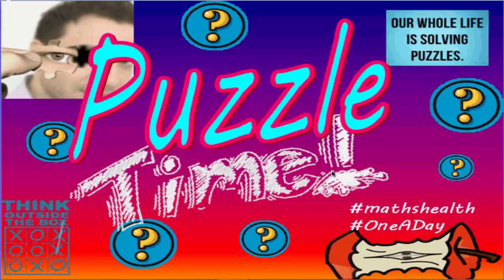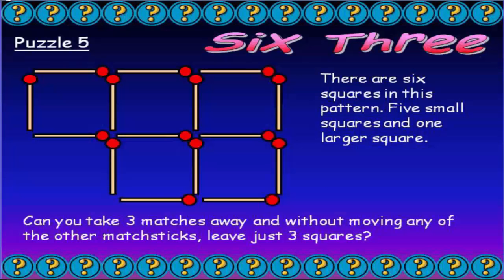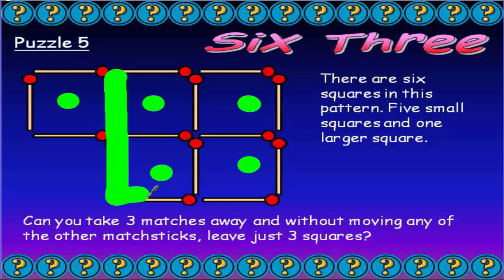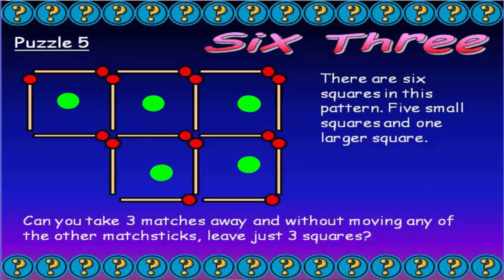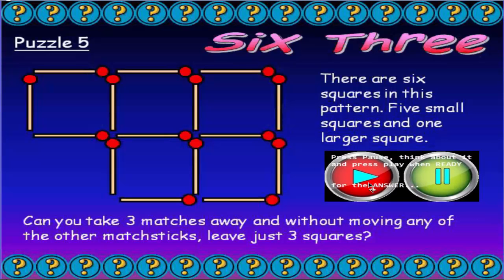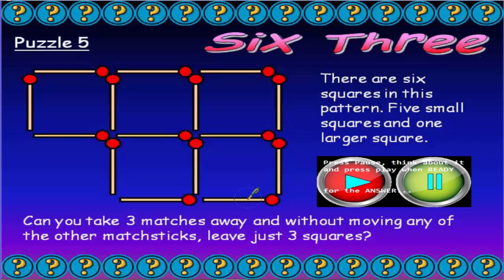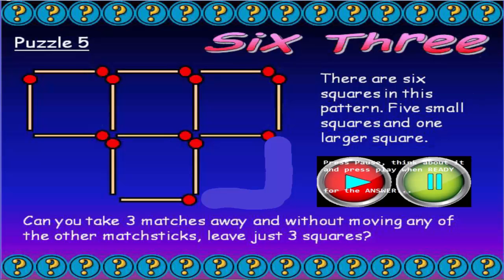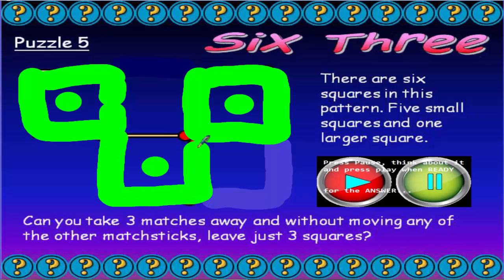Puzzle 5 Six Three